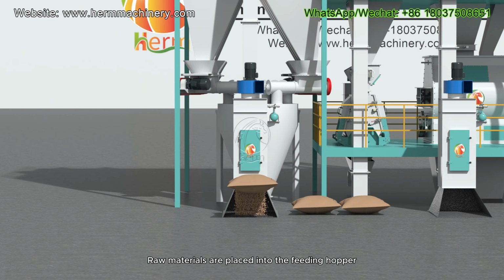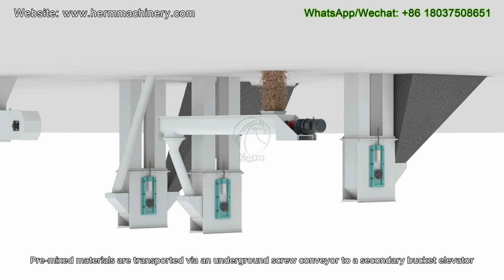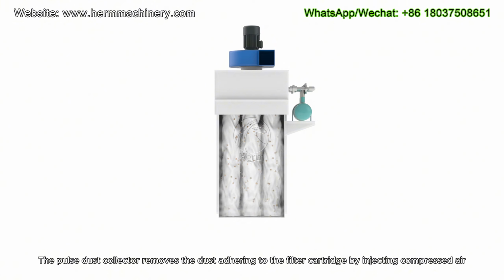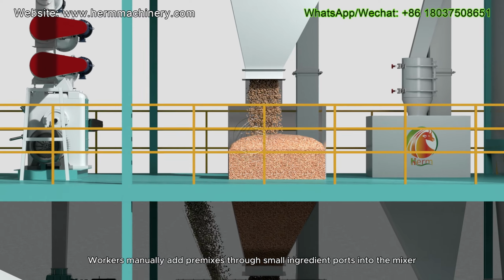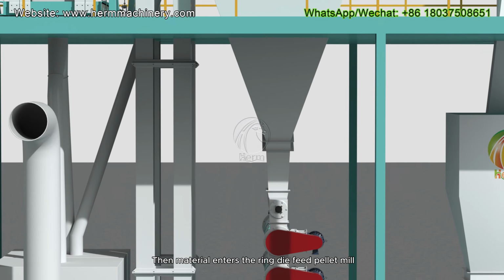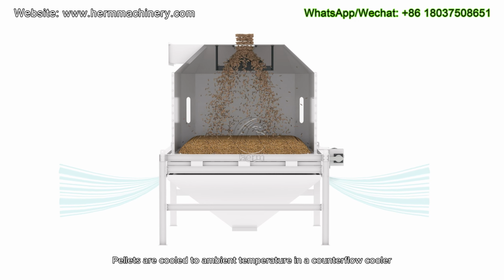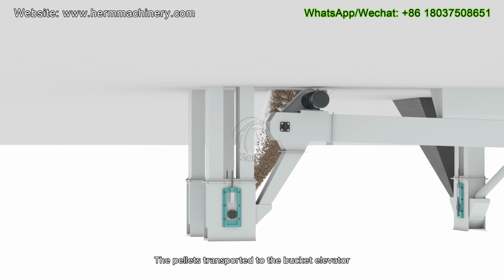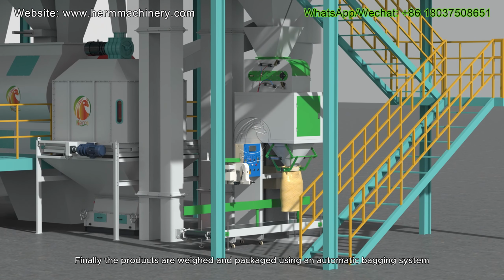Turnkey 5-7T/H Complete Animal Feed Processing Plant | Feed Pellet Production Line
If you are interested to Set up A Feed Making Plant and Feed Mill Plant,

Our animal feed mill plant or poultry feed machine or feed pellet machine contains a feed mixer, feed loader, feed distributor, pellet machine, belt conveyor, etc

Feed Pellet Size: 2-8mm
Feed Pellets Processing Capacity: 1-60t/h
Feed Pellet Forming Rate:90%
Suitable for: livestock, poultry and fish farms, hennery, small feed production workshop, etc.
Raw Materials: feed pellet plants' raw materials can include corn, wheat, grass, alfalfa, oilseed meal & cakes, pasture, bone meal, microelements, etc.